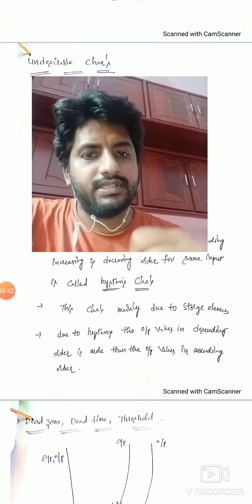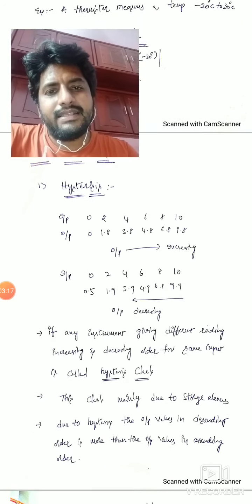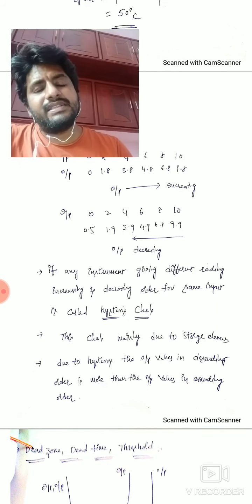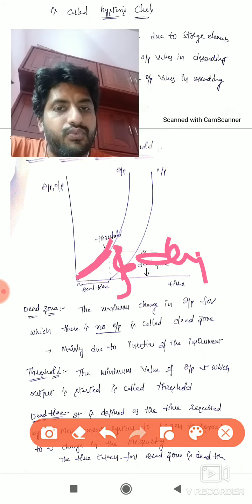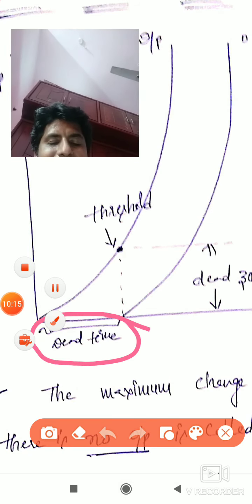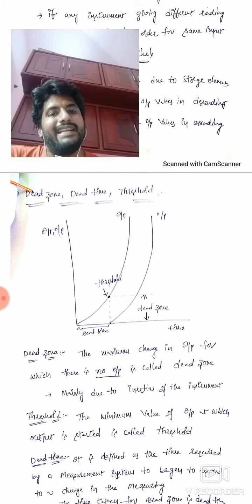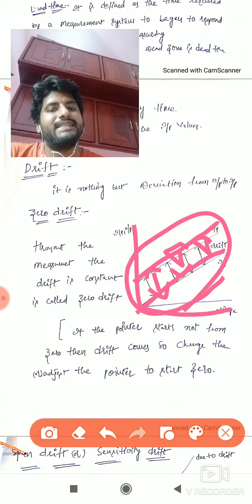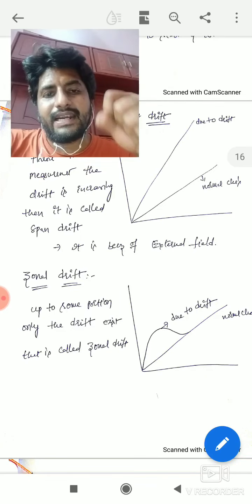STATIC CHARACTERISTCS OF INSTRUMENT ..